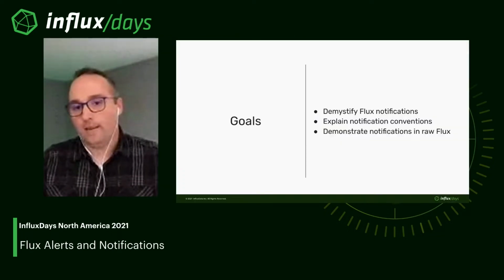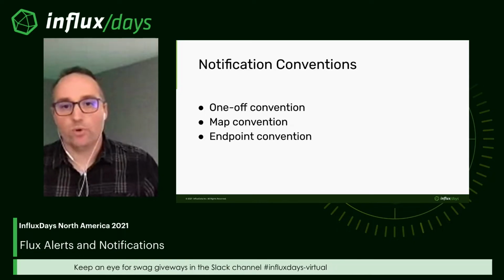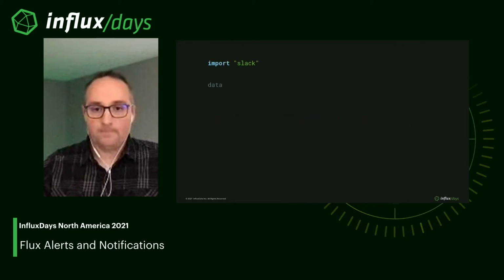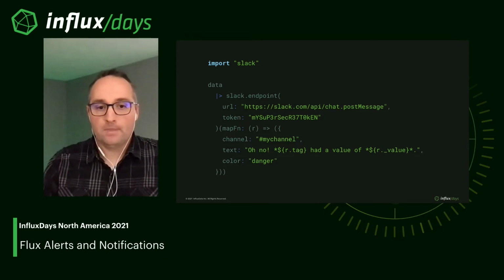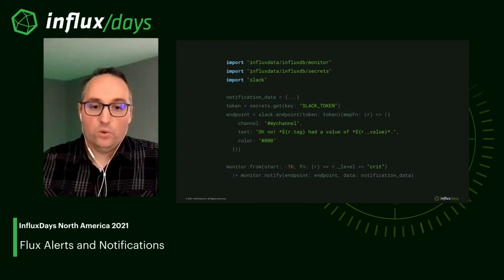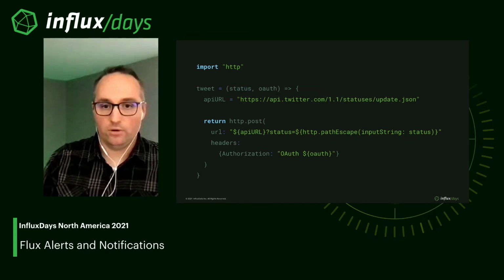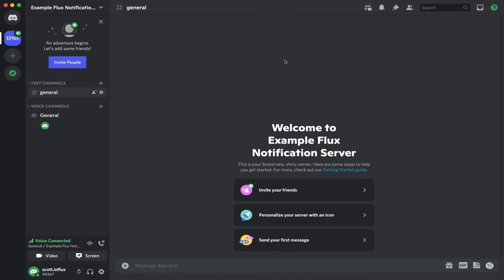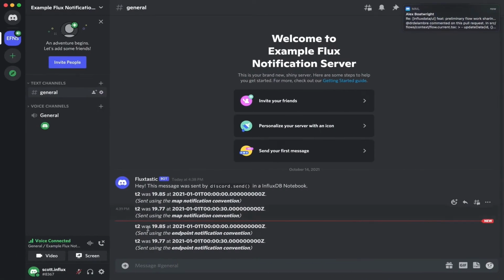Scott Anderson [InfluxData] | Flux Alerts and Notifications | InfluxDays NA 2021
Learn how to generate and send notifications in raw Flux. Use the InfluxDB alerts and notification system or build out your own. Familiarize yourself with patterns and functions built into Flux for sending alerts.

Note: Flux applies to InfluxDB 1.x and 2.x only and is now in maintenance mode. For InfluxDB 3, use InfluxQL or SQL for querying.